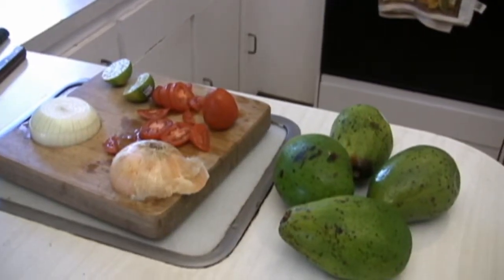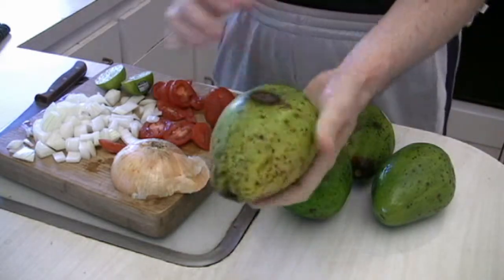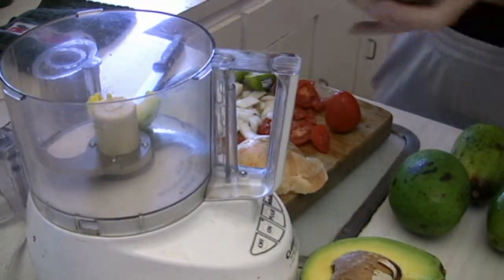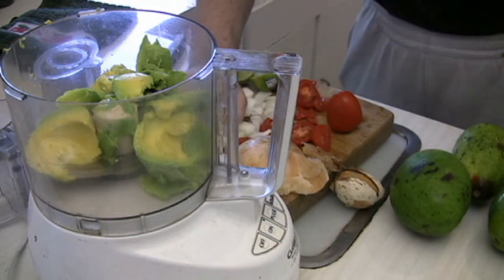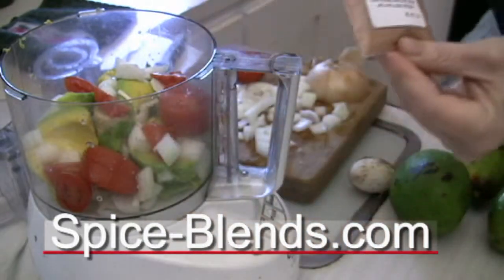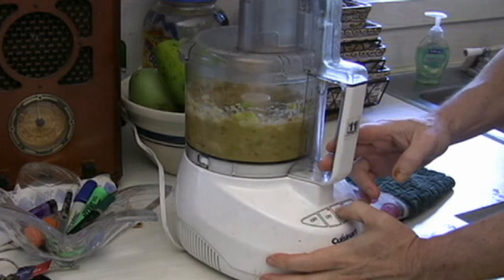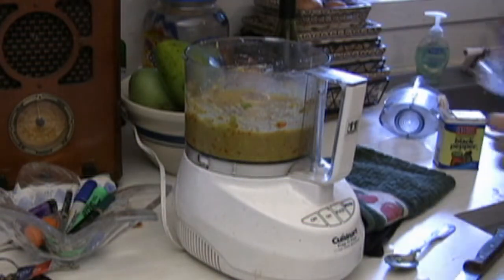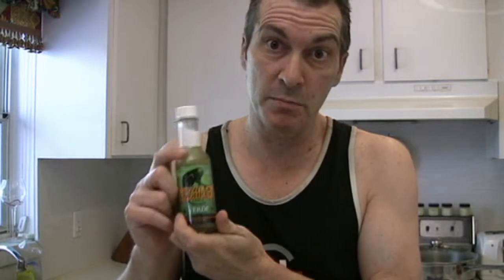Blender Guacamole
This month I will show you how to make a great dip and dessert using avocado and a few handy ingredients.